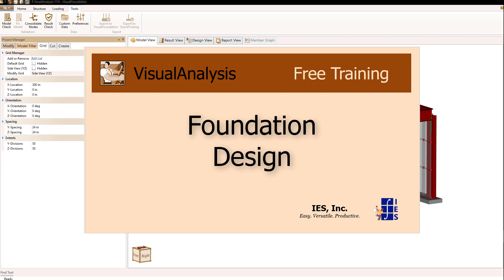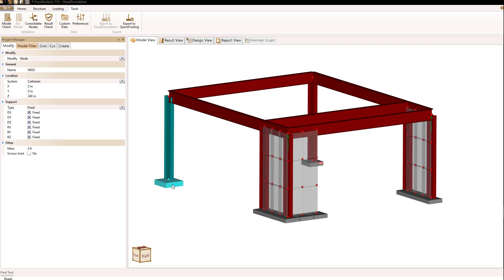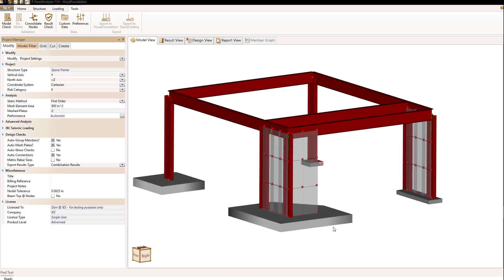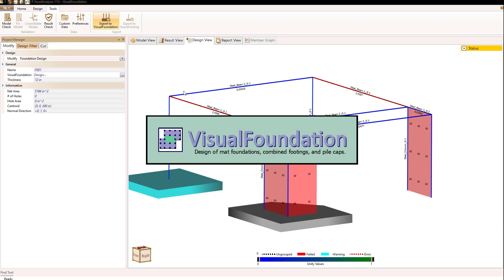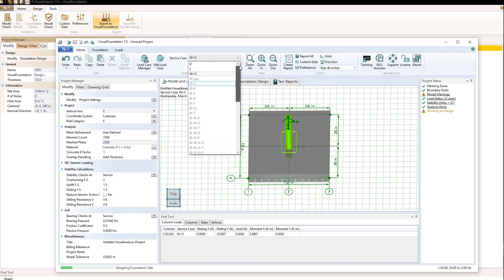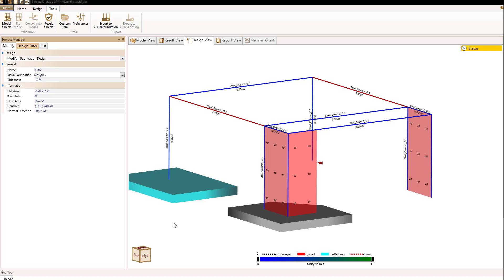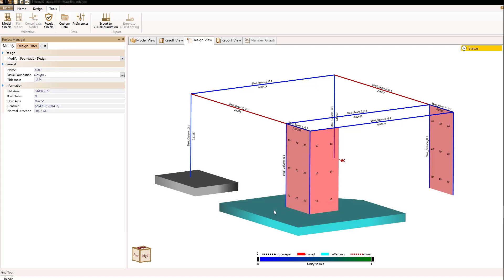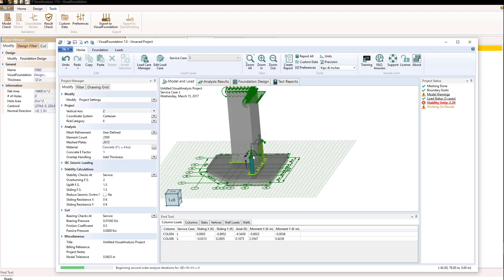VisualAnalysis: Foundation Design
Demonstrates how foundations are created and then exported into VisualFoundation for design.